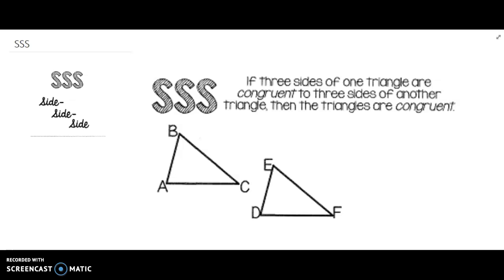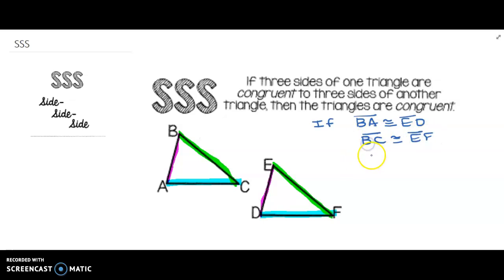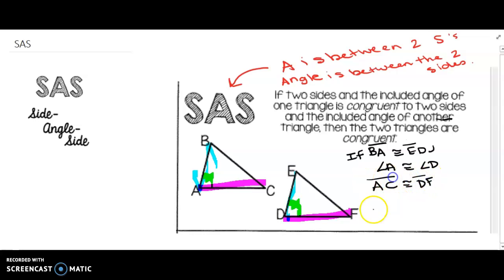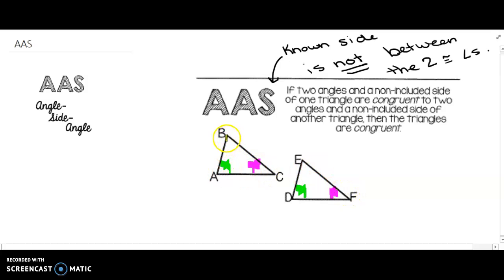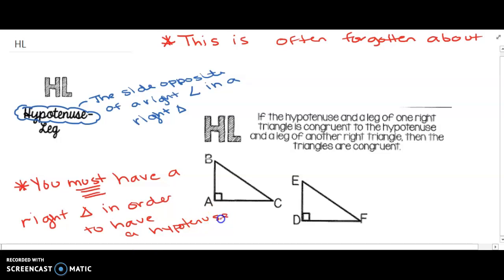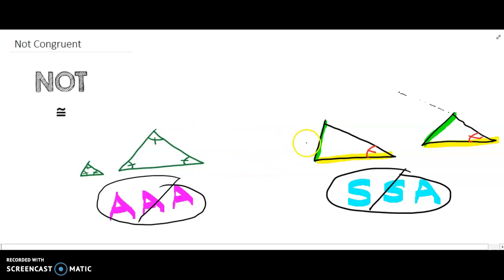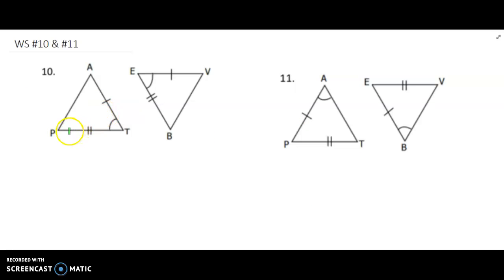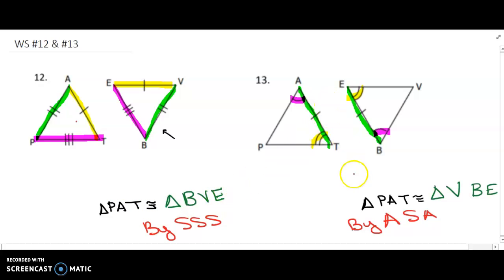Geom. Ch. 5 ISN Thms, WS #2